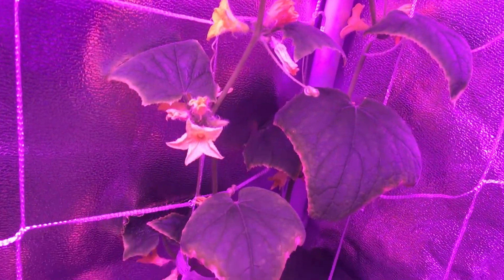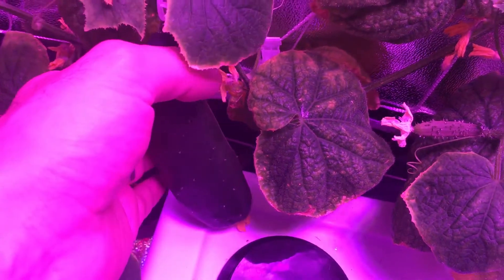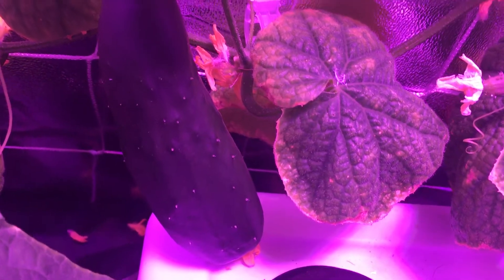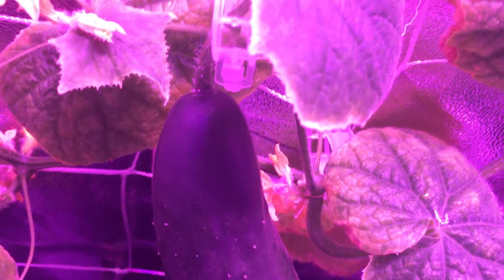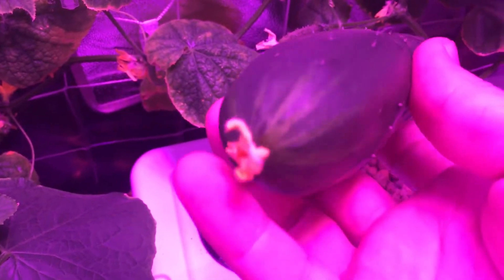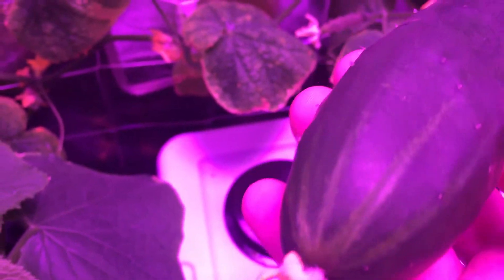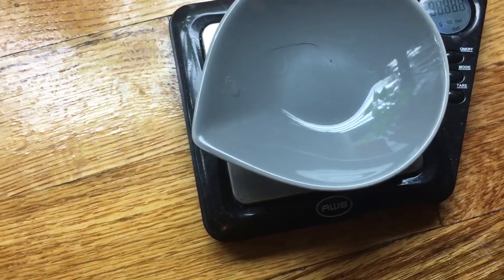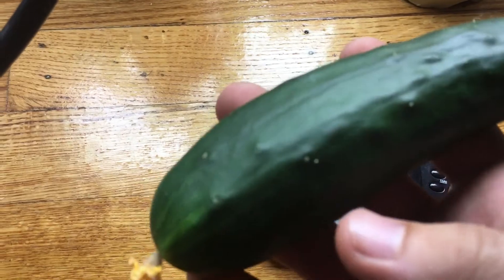Hydroponic Kratky English Cucumber Plant - First Harvest!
Growing indoors under some LEDs could not have been more fun and easy to do. Using hydroponic Kratky method for these cucumber plants seems to be working really well. See for yourself enjoy!